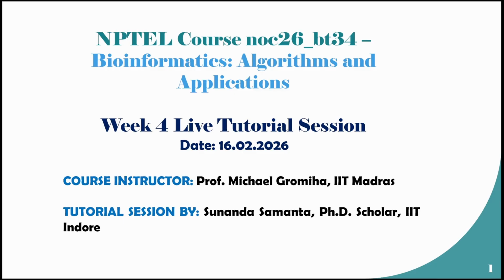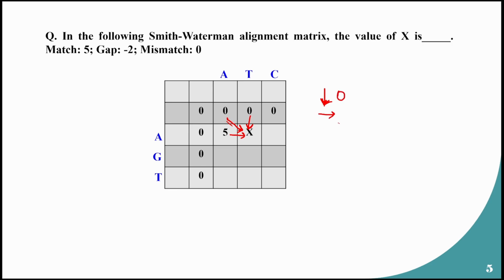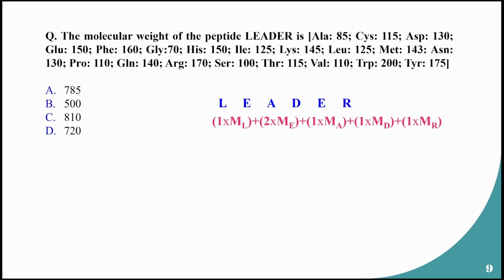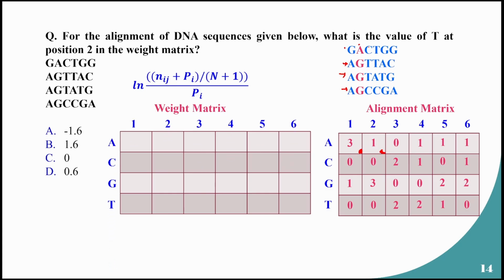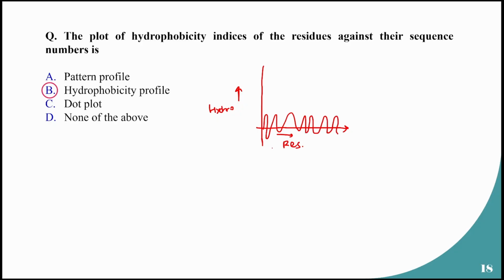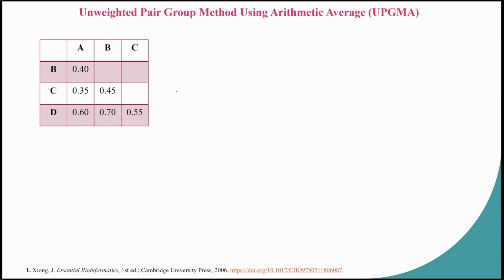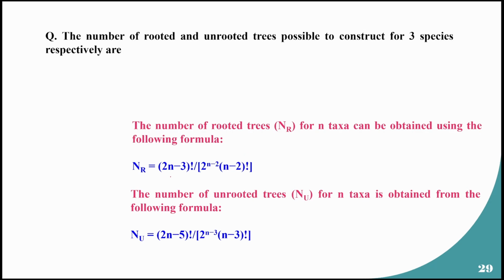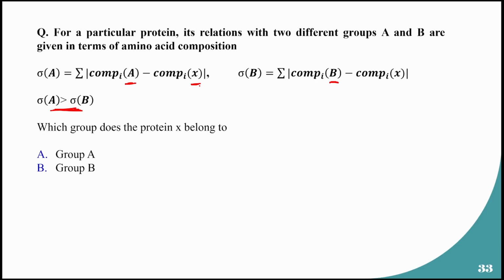Week 4 NPTEL TA Session 2026 - Bioinformatics: Algorithms and Applications